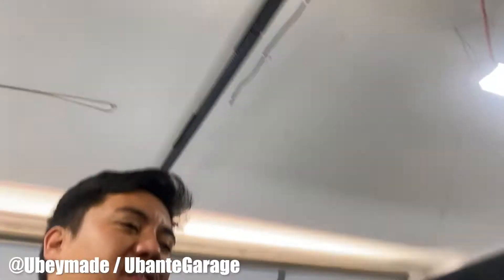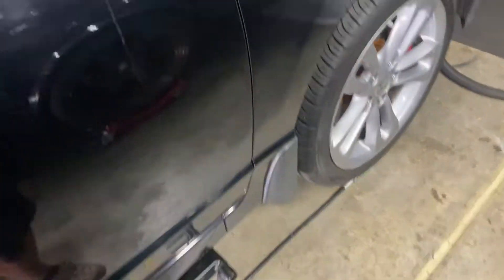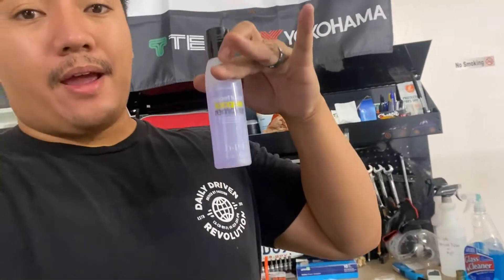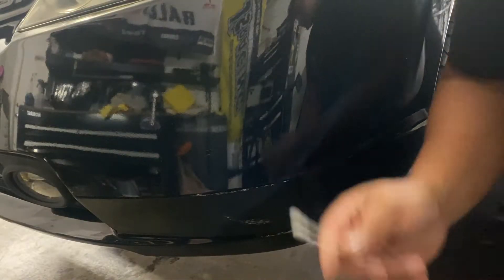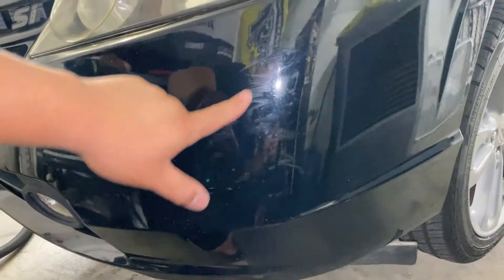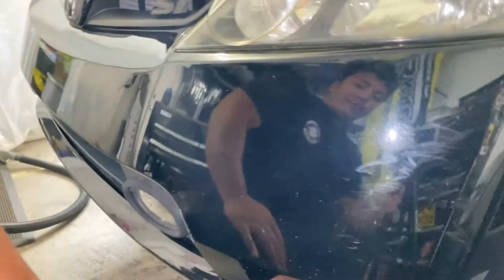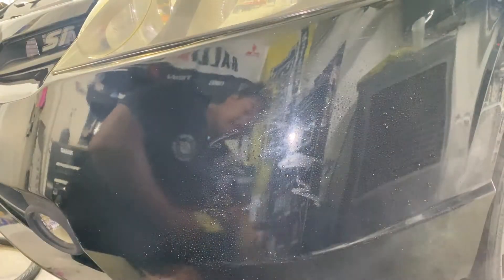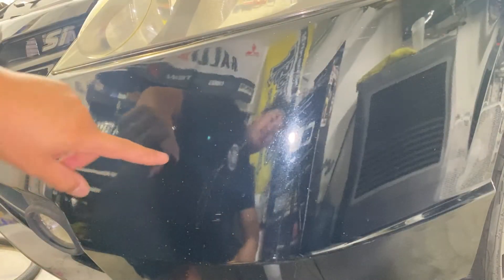YOU NEED THIS! CHEAP and EASY fix for paint scuffs!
Wassup YouTube fam! Thanks for checking out todays video with the new SI build!

Don't see what you're looking for?